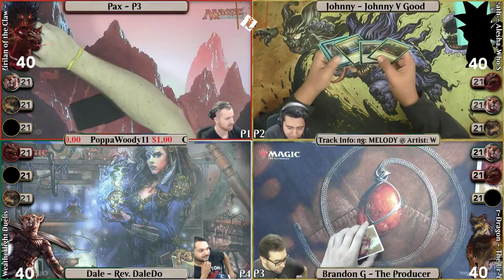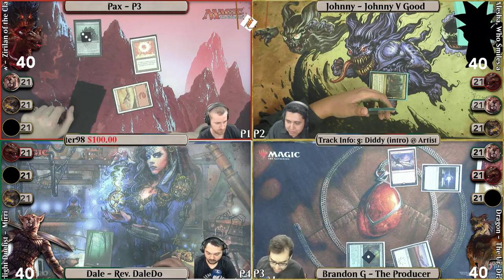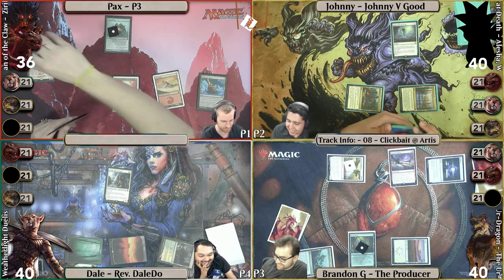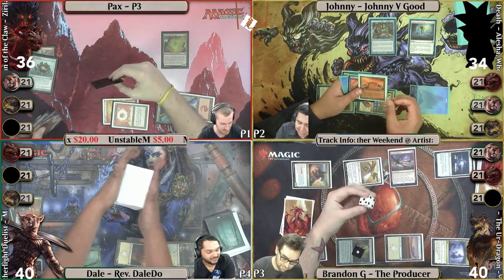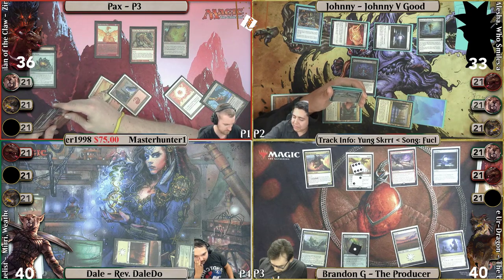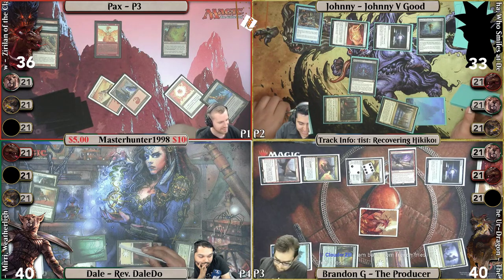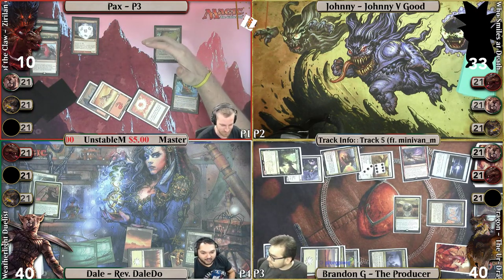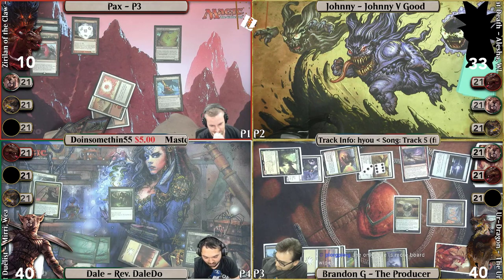Zirilan VS Mishra VS The Ur-Dragon VS Mirri WD | S3Ep41.6 | EDH gameplay | 4 player commander FFA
Welcome to MTG Lexicon! We are THE Dive Bar of EDH - For Filthy Drunken Casual Content!

Here is another game of commander taken directly from our Saturday Streams, you can join us live each weekend where we bring casual Physical EDH/commander to the internet.

Tonight's battle is some 4 Player Free For All Multi-player Commander featuring Zirilan of the Claw (Guest Paxton AKA P3 The Beast) VS Mishra, Artificer Prodigy (Johnny AKA JohnnyVGood) VS The Ur-Dragon (Brandon G AKA The Producer) VS Mirri, Weatherlight Duelist (Dale AKA Rev. Daledo3 Baggin5)

Decklists can be found here

Your Hosts Nick S (@NickS743), Nick G (G3), Johnny V (JohnnyvGood/Horse Pappy), Brandon G (The Producer) and Jeff (AKA Jeff), Matt G (PoKan/MattinTheChat) AND YA BOY DALE (Rev. Daledoe) are playing physical games of MTG Live, Unscripted and most assuredly NOT sober.

MTG Lexicon is unofficial Fan Content permitted under the Fan Content Policy. Not approved/endorsed by Wizards. Portions of the materials used are property of Wizards of the Coast. ©Wizards of the Coast LLC.

The great tunes you hear in the background come from the beautiful folks at Rare Nnudes, Himeko Katagiri, Ghost Note Ensemble and Girl Scout